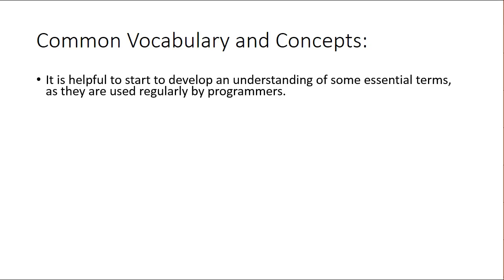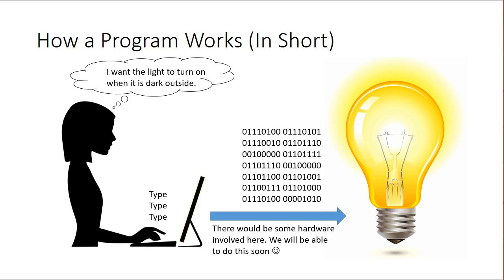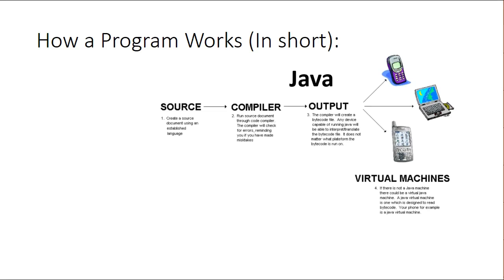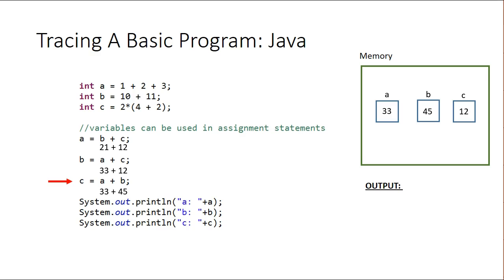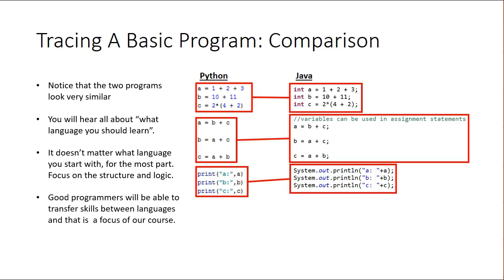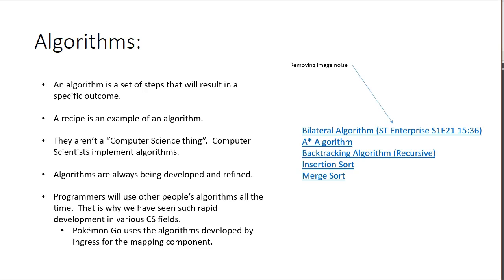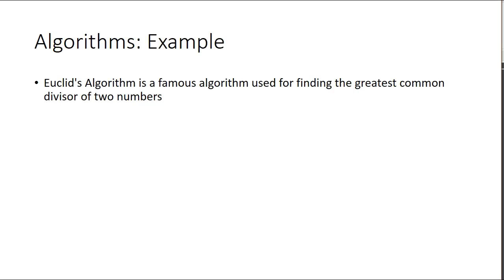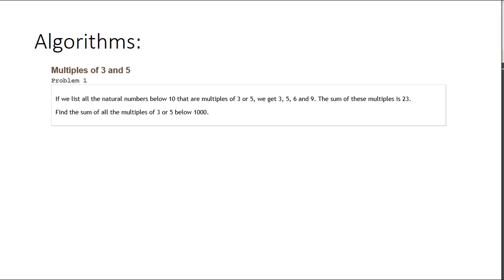ICS3U - Essential Concepts: A Beginning